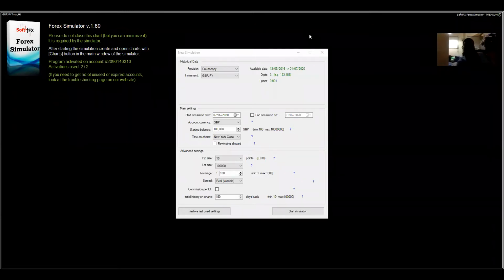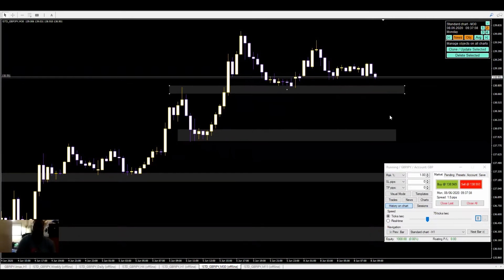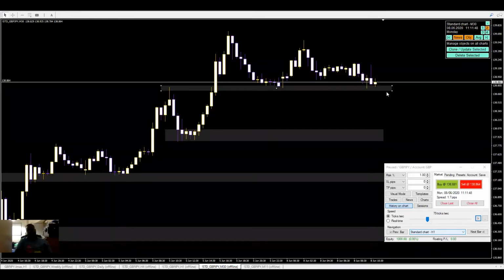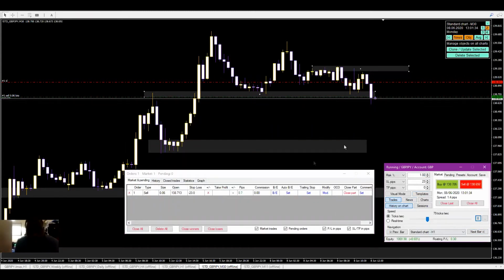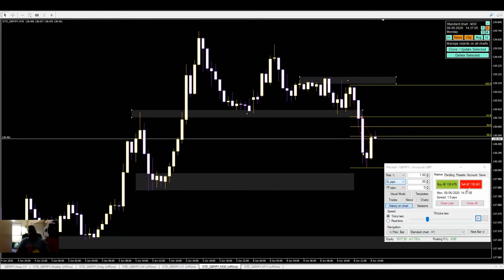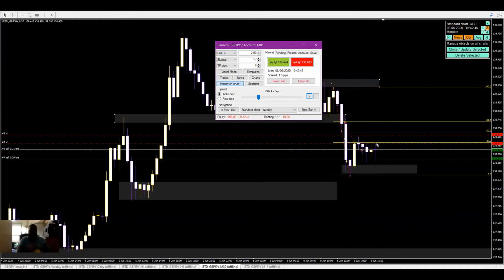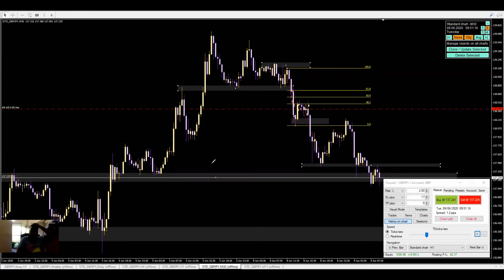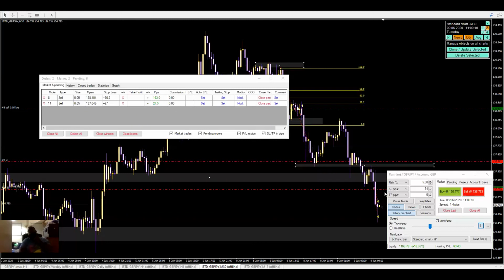How To Grow Small Accounts Using PRICE ACTION | Soft4FX Forex Simulation | ProtegeFX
Hey guys. This was a simulation week that got cut short to just 2 days due to bad timing of our meeting on my end. Nonetheless, key concepts were stressed in those 2 days and you can understand how catching big moves just takes a bit of technical analysis and PATIENCE.

**If you have any questions please post in the comments below with a timestamp as to what you're referring to in the video**